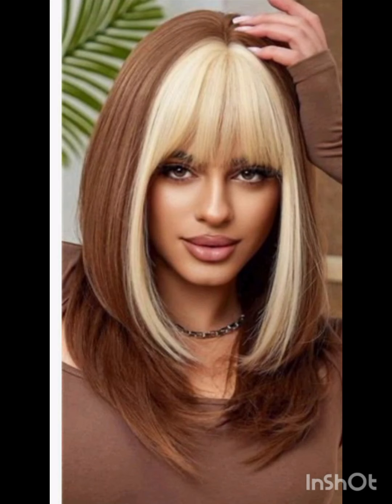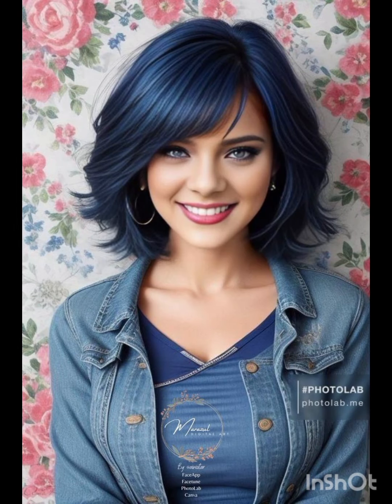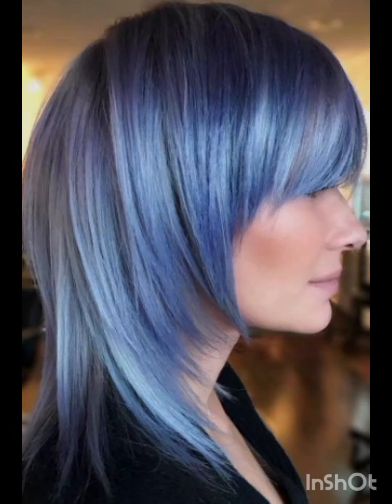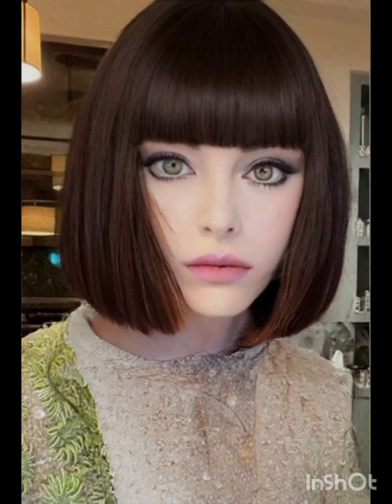EL CORTE De CABELLO De MODA 2024 MEDIA MELENA CLAVICULARES Es El CORTE De CABELLO Moda Tendencia